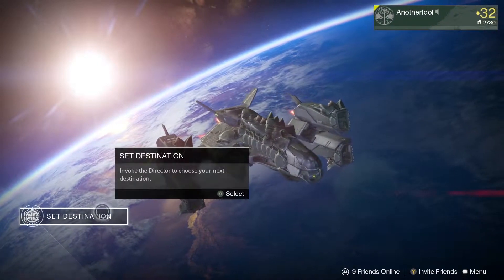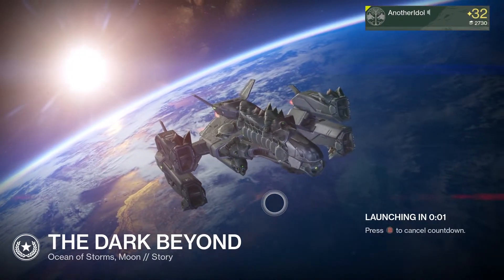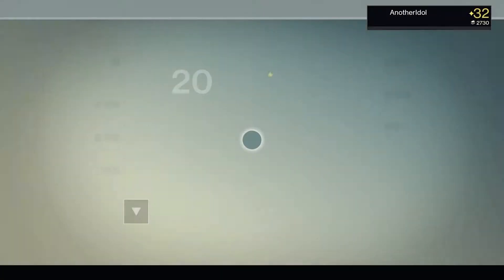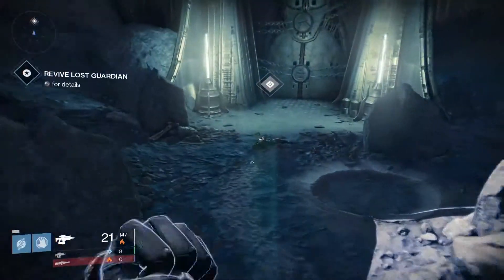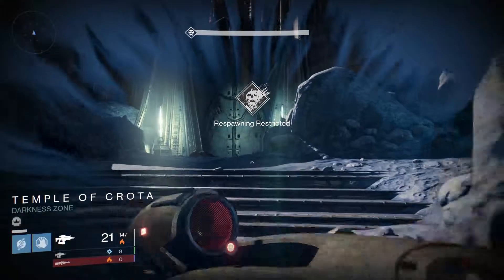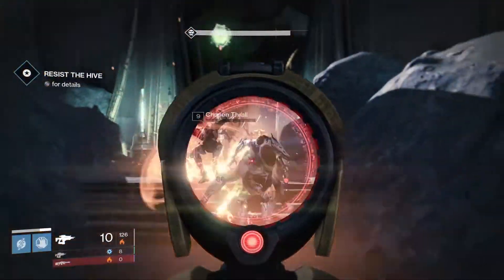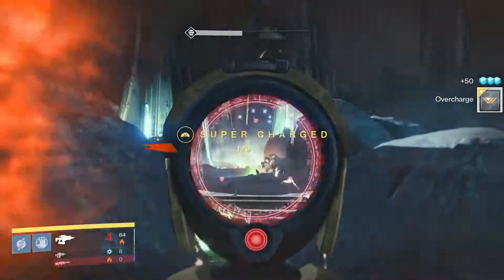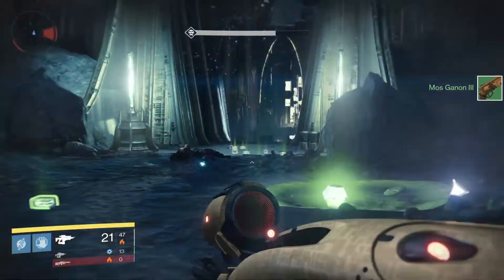Destiny Bounties: Overcharge Quick Completion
Simply the fastest way to complete the Overcharge bounty.

Destiny is a first-person shooter video g